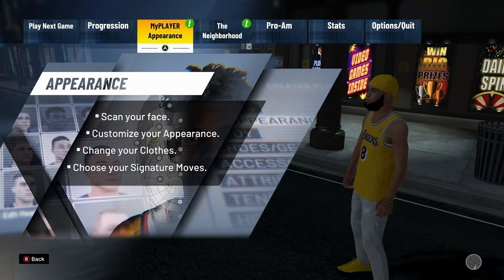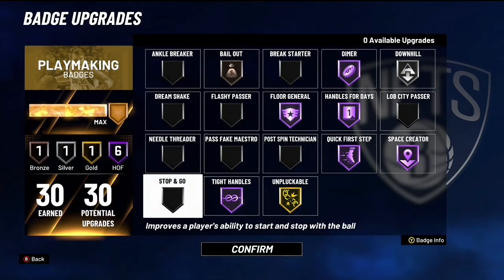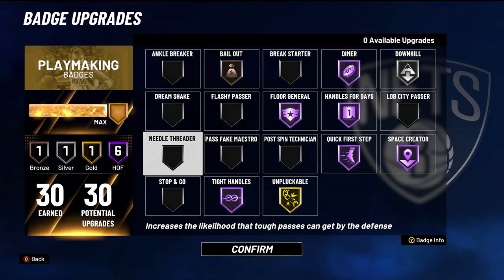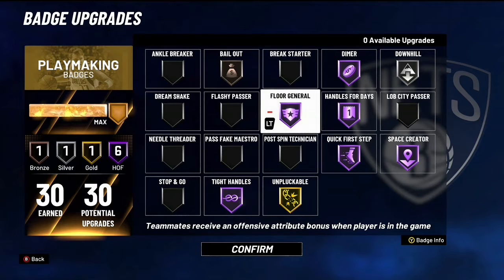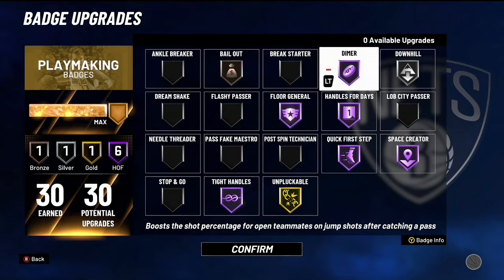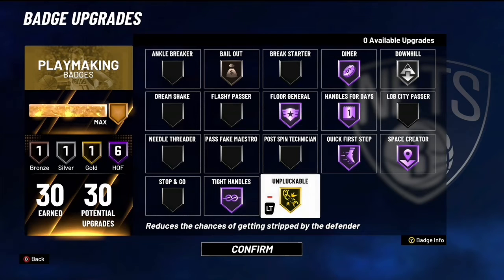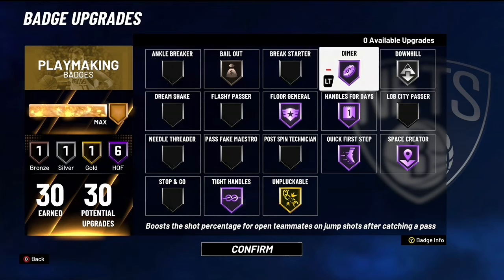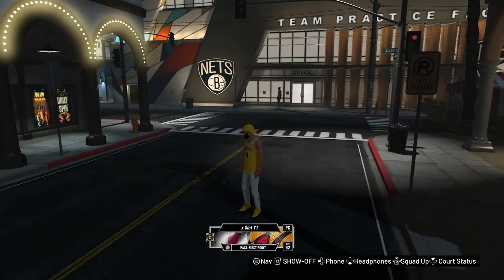BEST PLAYMAKING BADGES IN NBA2k21.....( MUST WATCH )